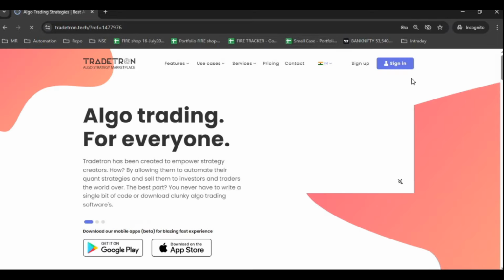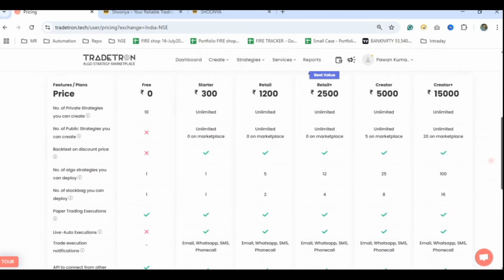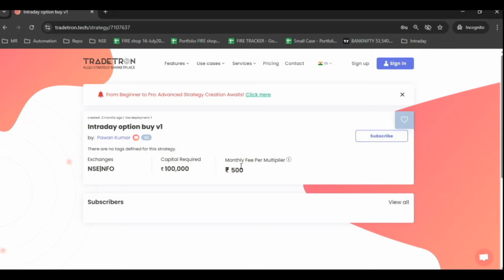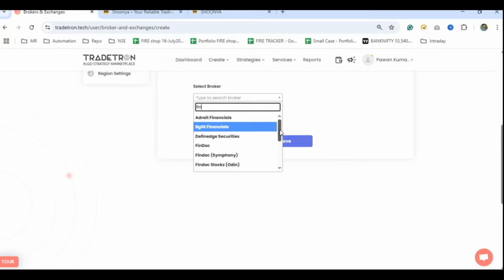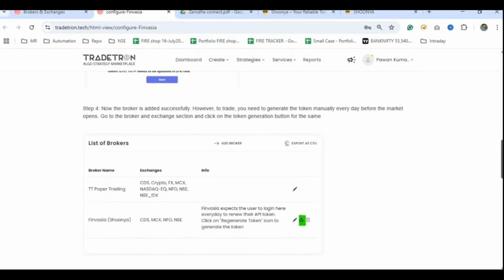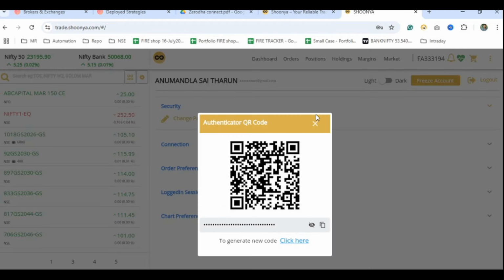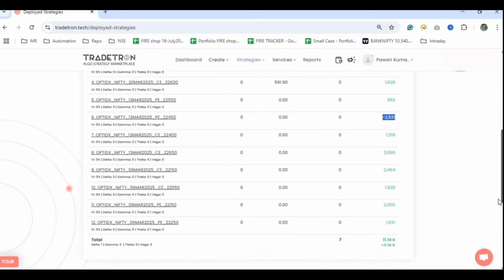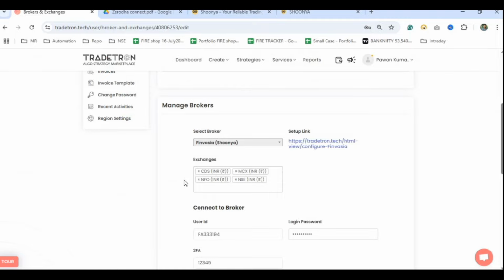Step-by-Step Guide to Setting Up Algo Trading on Tradetron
Join

Step 1: Sign Up on Tradetron
Create a free Tradetron account to access algorithmic trading strategies.

Step 2: Choose a Subscription Plan

Step 4: Link Your Broker for Auto-Execution
Integrate your preferred stock broker with Tradetron to enable automated order execution.

Step 5: Daily Broker Connection
⏰ Every day between 8:00 AM - 9:00 AM, log in and connect your broker to ensure smooth trade execution.

Frequently Asked Questions (FAQ) About Algo Trading
🔹 What is the expected ROI (Return on Investment)?
Returns depend on market performance and may vary. There are no guaranteed profits.

🔹 What are the risk management rules?

Maximum Daily Stop Loss: ₹3,000

Maximum Daily Profit Target: ₹2,000

Trailing Stop Loss (TR): ₹1,500 & ₹500

🔹 Which stock brokers are supported on Tradetron?

🔹 What is the minimum capital required for algo trading?
A minimum of ₹1,00,000 is recommended to trade efficiently.

🔹 What are the total monthly costs for running the algo?

Tradetron Subscription: ₹350

Brokerage & Other Charges (Approx.): ₹600

Total Monthly Cost: ₹950

🔹 How many trades will be executed per day?
Only one trade per day, keeping risk and costs manageable.

🔹 How do I connect my broker to Tradetron?
Step-by-step instructions are available in the Tradetron support section, or reach out for assistance.

Understanding Algo Trading – Key Insights for Users
🔹 Why do different users get different results?
Though the trading strategy remains consistent, variations in entry price and strike price can impact outcomes. For instance, if one user enters at ₹300 and another at ₹305, adjustments and results will differ slightly. Over time, these variations tend to balance out.

🔹 How can I reduce trading costs?
Opt for low-cost or zero-brokerage brokers to minimize expenses and maximize net returns.

🔹 Why is broker API stability important for algo trading?
A stable and reliable broker API ensures smoother trade execution with minimal errors. Based on experience, we can suggest brokers with efficient APIs.

🚨 Important Notice: I am not a SEBI-registered investment advisor. This strategy is developed based on market observations and does not guarantee fixed returns. Options trading involves substantial risk and is best suited for experienced traders familiar with options selling and derivatives trading.